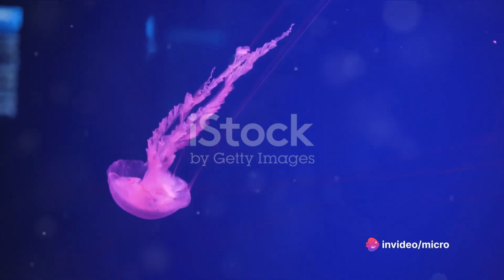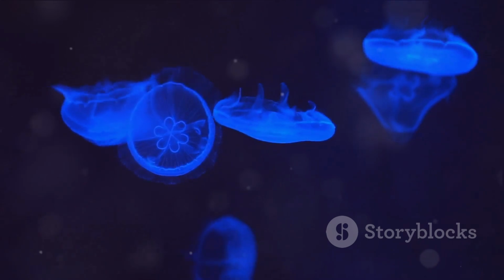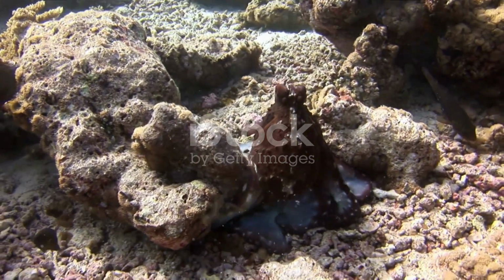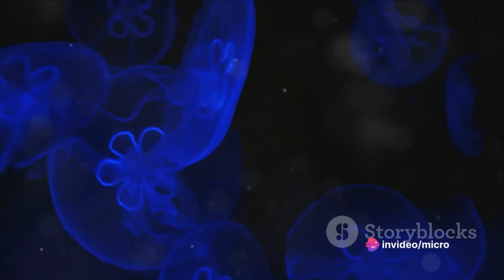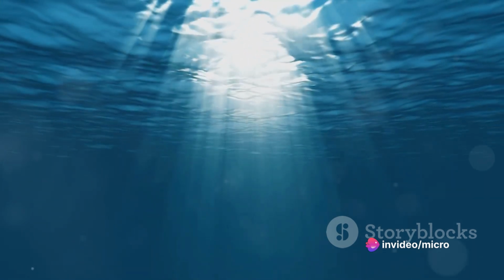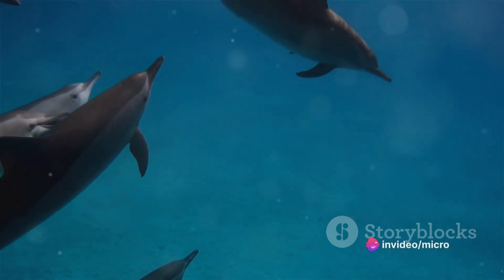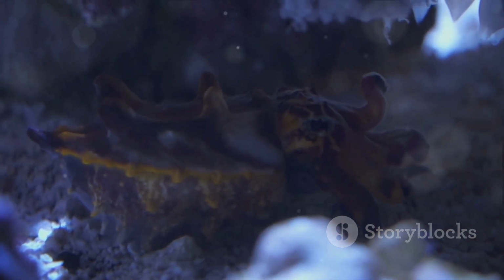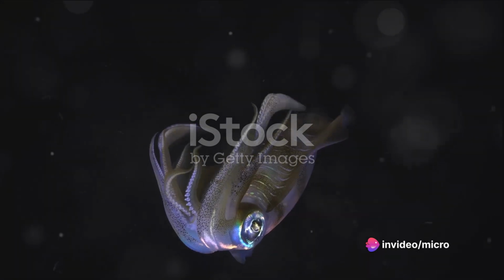WHAT Vampire Squid ?? Vampire Squid The Deep Sea Mystery !!